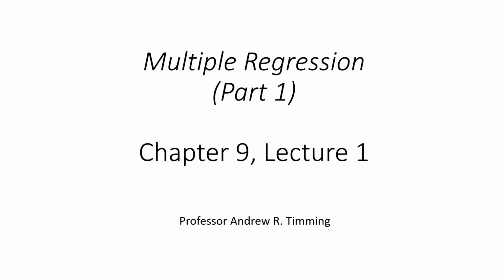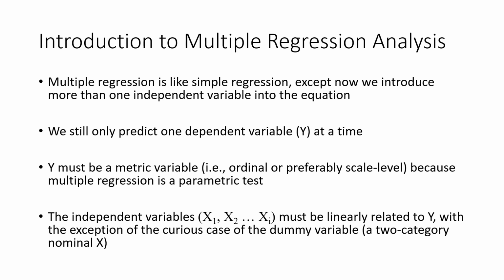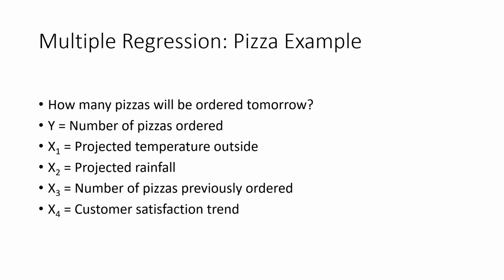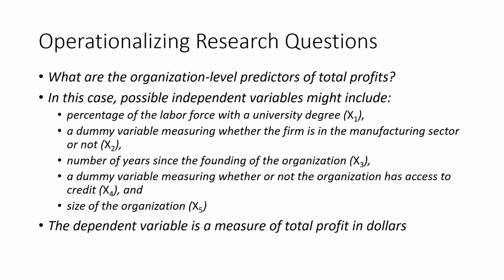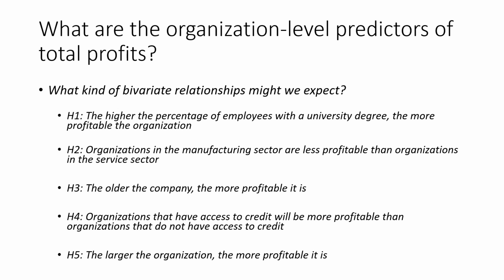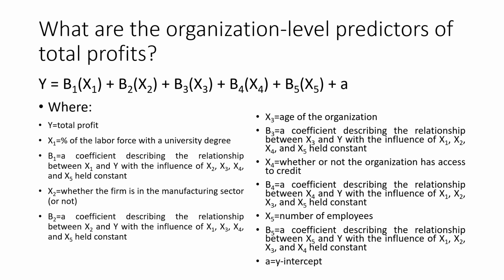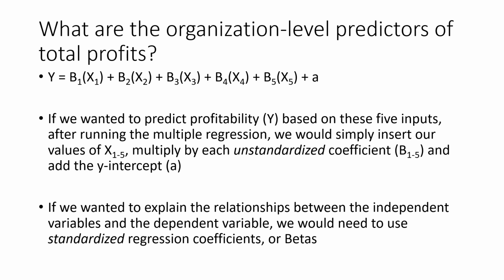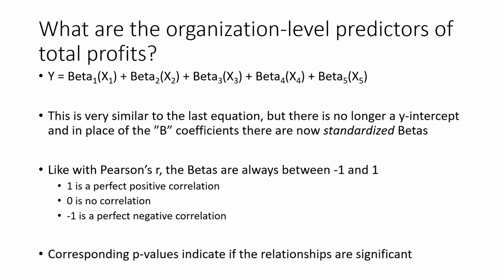Multiple Regression (Part 1) (Chapter 9 Lecture 1)